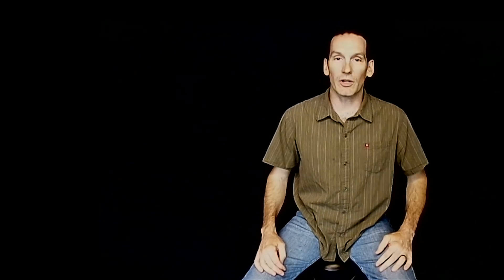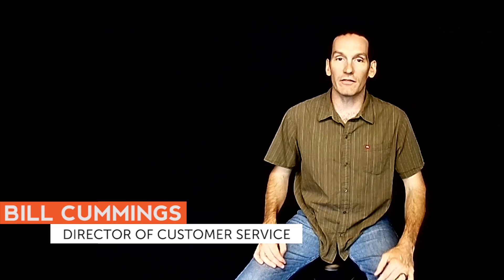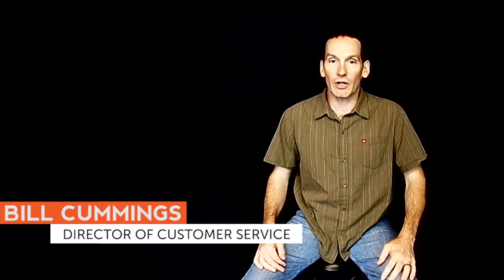How do I increase the range of my electric bike's battery? | Electric Bikes In 3 Minutes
In our next installment in the 3 Minute Electric Bike Video series, Bill gives tips to increase the range of your electric bike's battery.